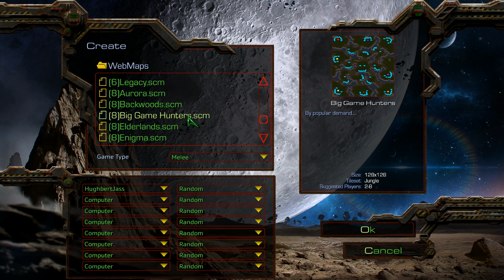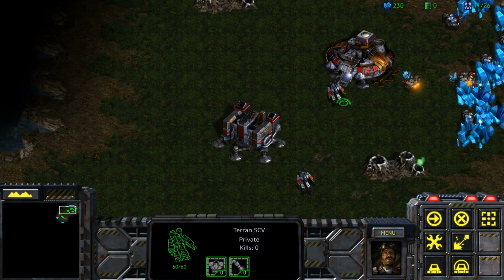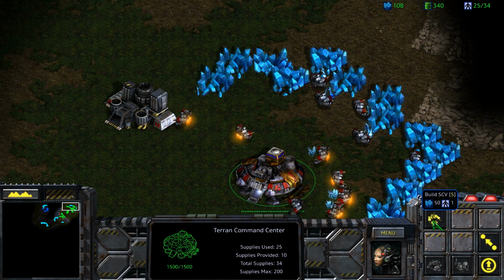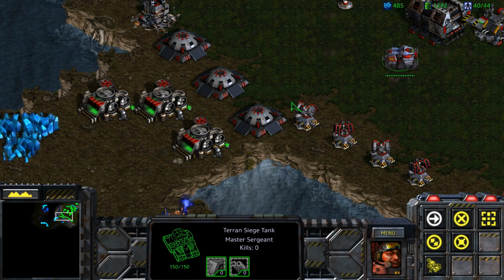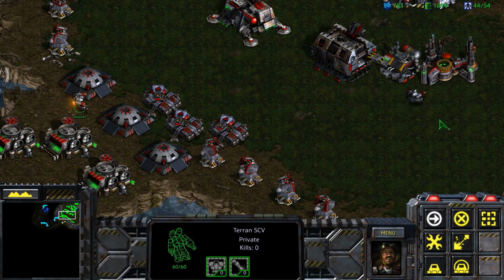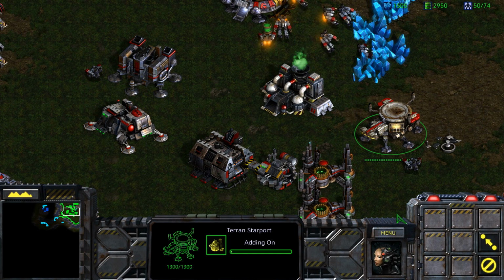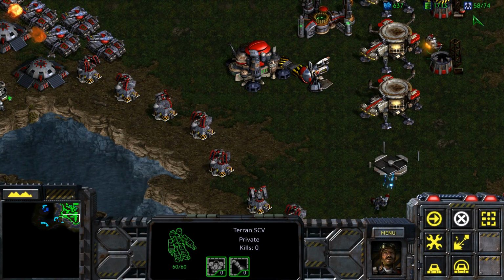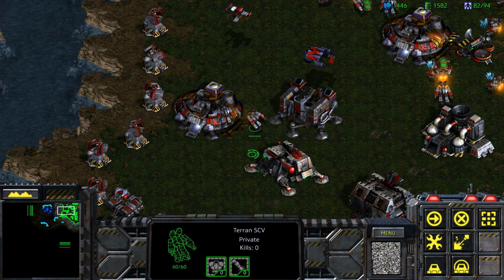How I Build My Terran Base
Well howdy folks and welcome back!  We’ve all got that game that has a special place in our hearts, one that is years old, out of date and surpassed by newer offerings in so many ways, but we keep coming back to, despite its apparent shortcomings.

For myself, that game is StarCraft.  I have played untold hours of this game, and enjoyed every minute of it.  One of the very best RTS games in my opinion.

Support HJG:

On Streamlabs!

I stream with OBS to Restream.io who rebroadcast back out to YouTube, Twitch and MobCrush.

Play WoT BLITZ for FREE!!

I use QuickTime on my Macintosh and ShadowPlay on my PC to record my gameplay, and then export out for video editing.